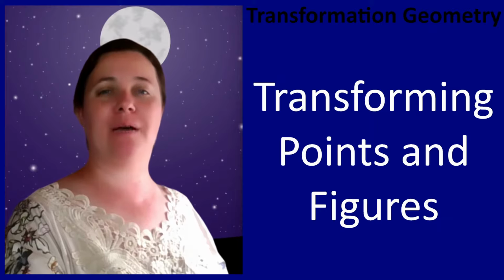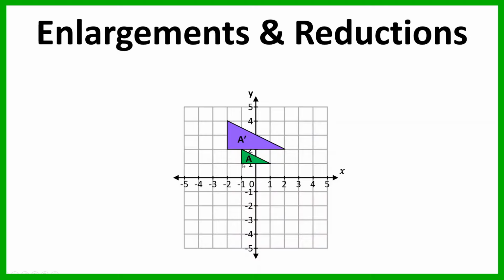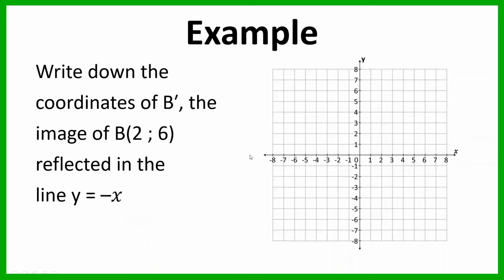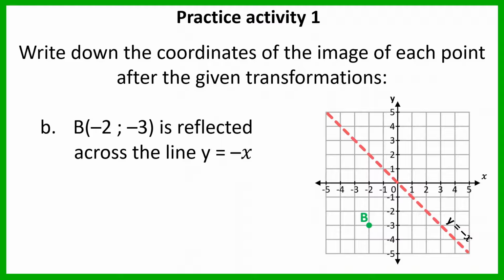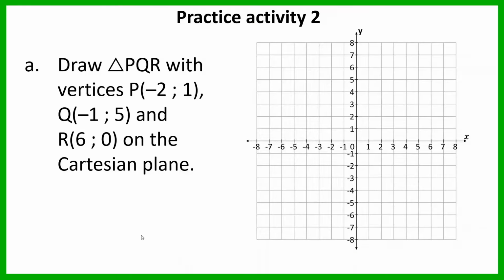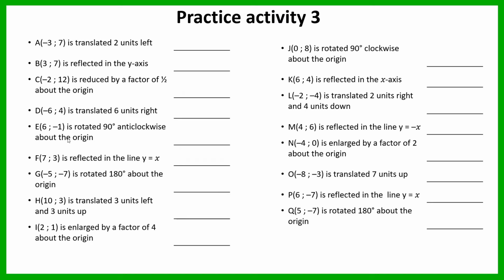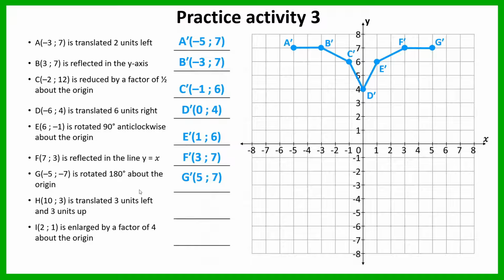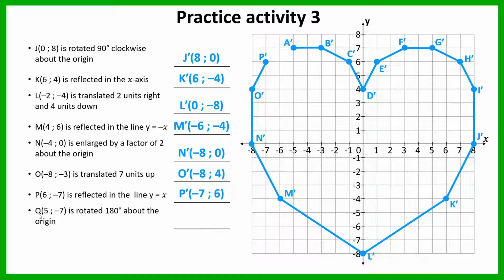Grade 9 Maths Term 4 Lesson 1 Transforming Points and Figures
In this video, we'll dive into Transforming Points and Figures, a fundamental part of the Grade 9 Mathematics curriculum (CAPS) under the Transformation Geometry topic. Here's a breakdown of what you can expect to learn:

✅ Review of Transformations You Already Know
Translations
Reflections in x-axis and y-axis
Rotations of 90 degrees and 180 degrees about the origin
Enlargements and reductions about the origin

✅ Reflections in the lines y=x and y=-x

✅ Practice all transformations

Join me in this educational journey as we unlock the mysteries of Transforming Points and Figures. Happy learning! 📖🎓📊

Timestamps:
00:00 Review translations
00:58 Review reflections in x-axis and y-axis
01:44 Review rotations
02:30 Review enlargements and reductions
04:26 Reflections in the lines y=x and y=-x
06:14 Example - Reflection in the lines y=x
07:34 Example - Reflection in the lines y=-x
24:29 Practice activity 1 - Reflections in the lines y=x and y=-x
14:22 Practice activity 2
18:35 Practice activity 3 - Practice all transformations